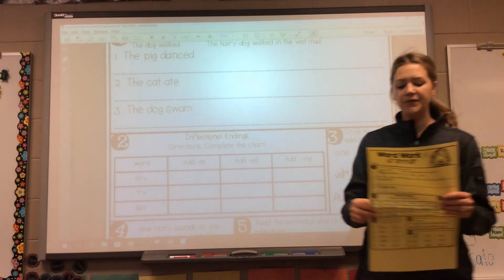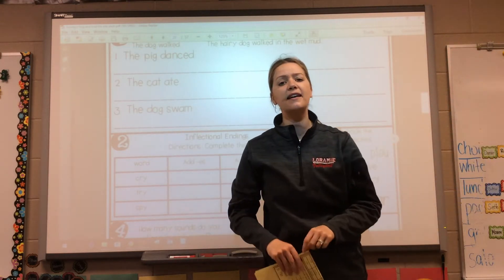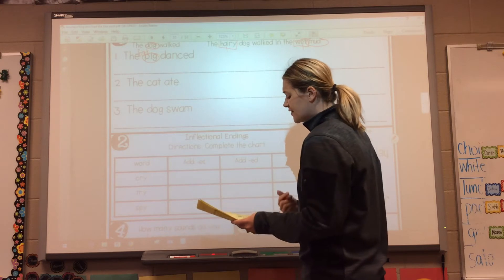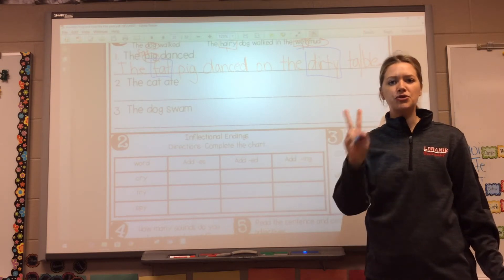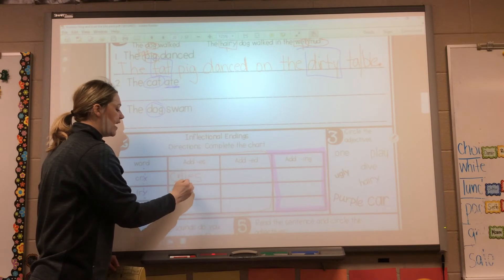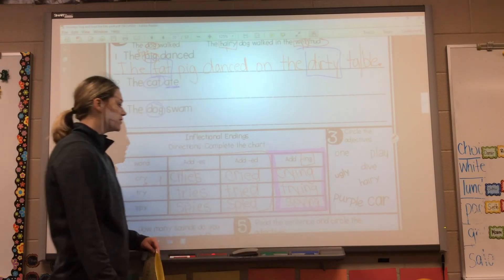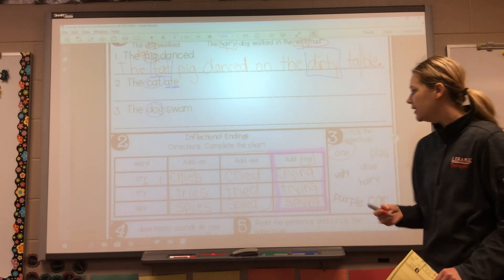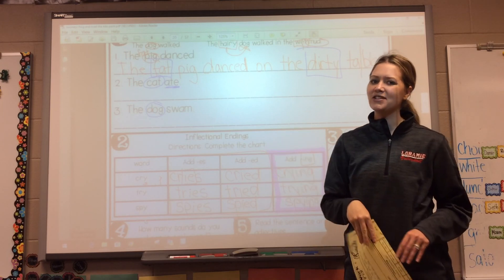4/20 Grammar (1-3)